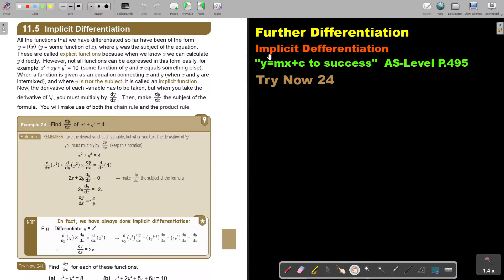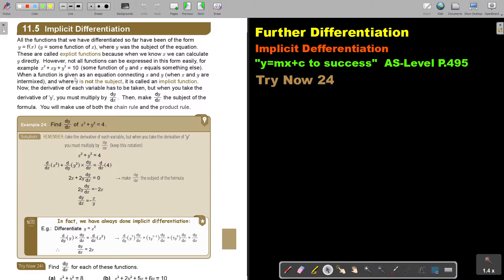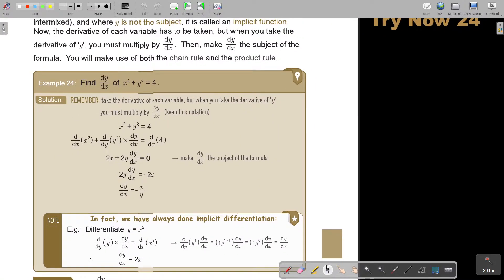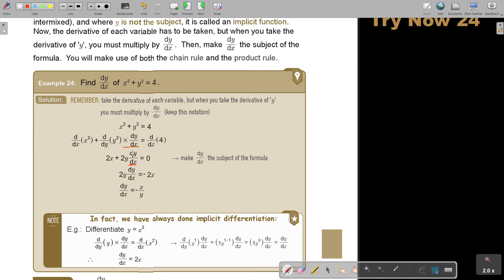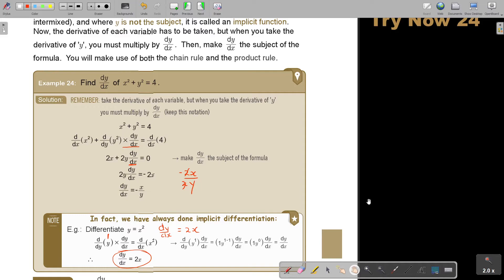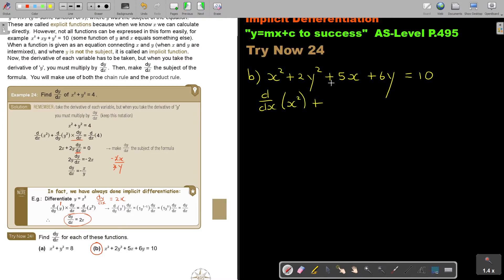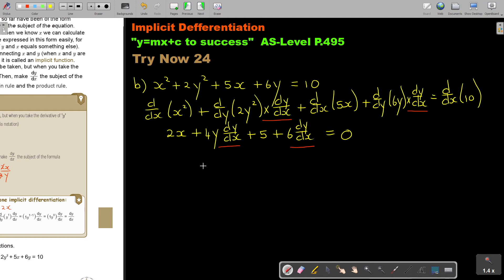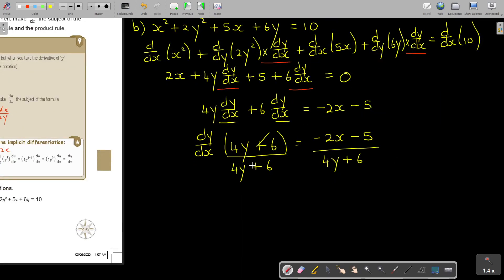11 24 Further Differentiation Implicit Differentiation Part 1